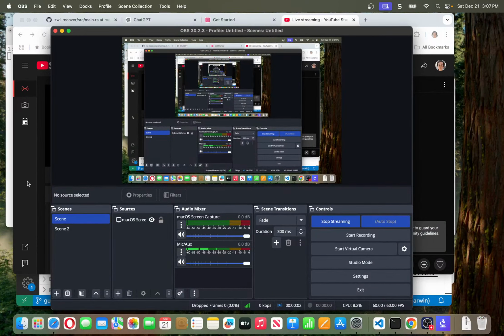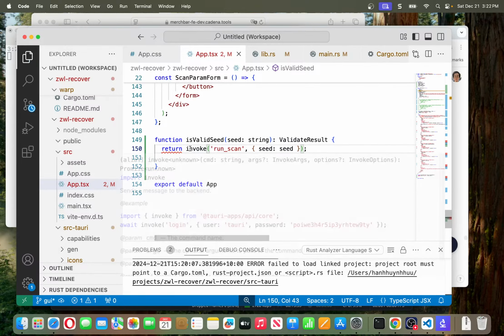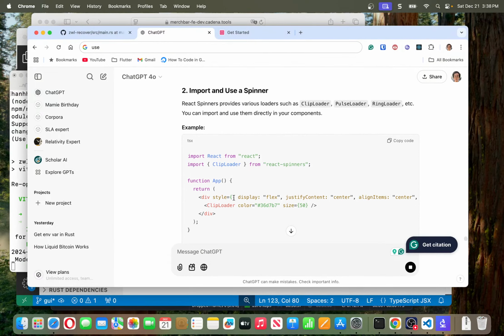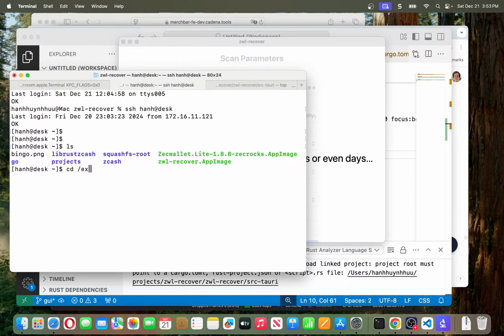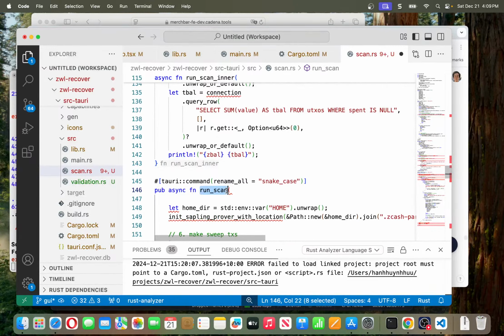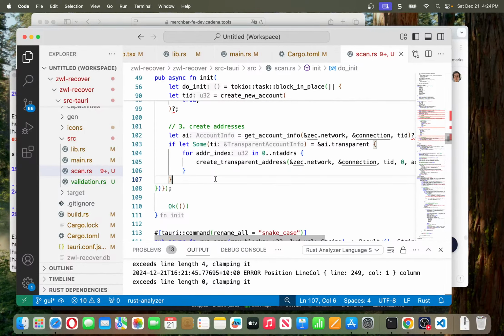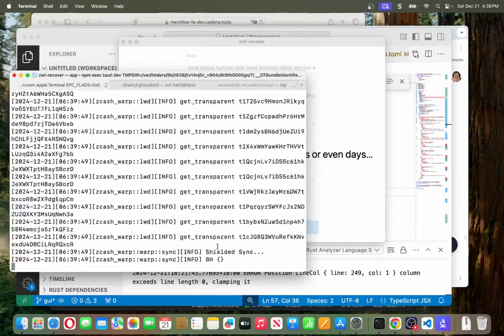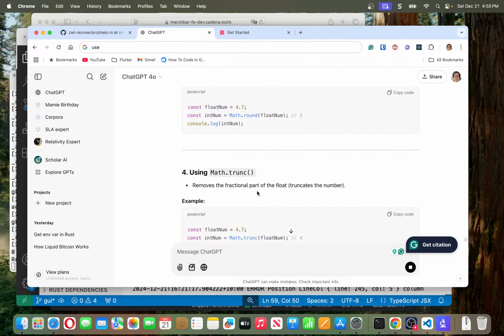ZWL Recovery - Validation (continued)